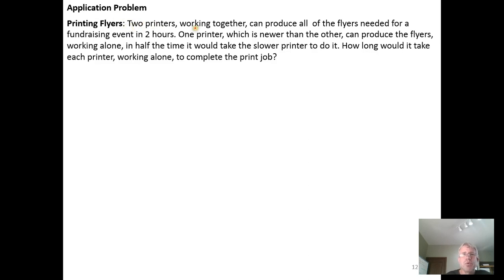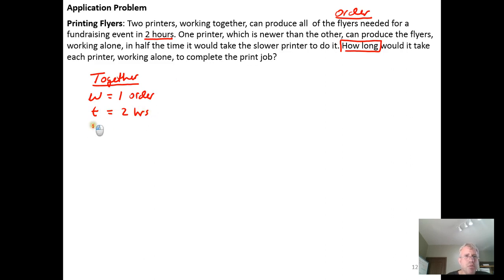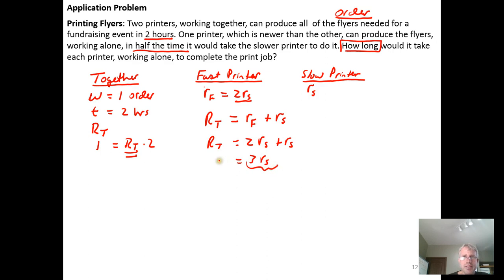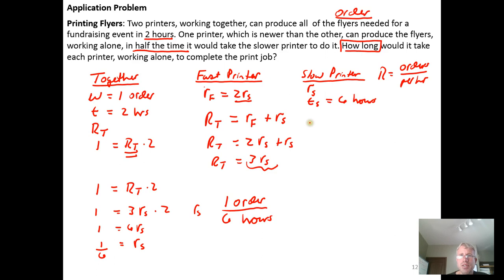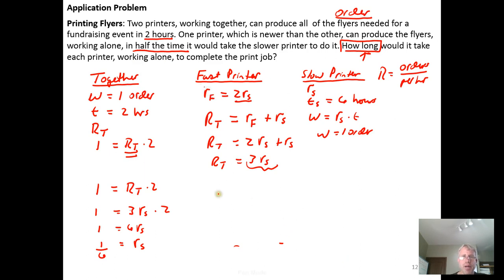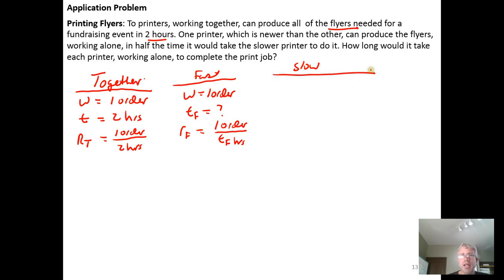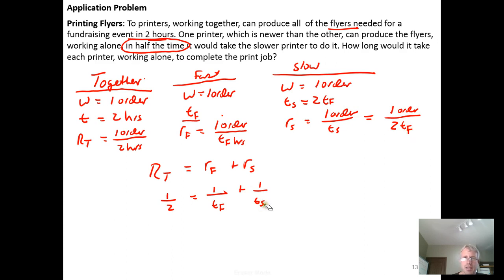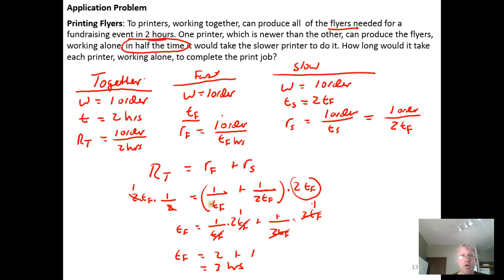Solving Work=Rate *Time Problems: Two Printers Working Together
In this video we solve, from two different perspectives, a classic work=rate*time problem involving two printers working together to complete a flyer order.